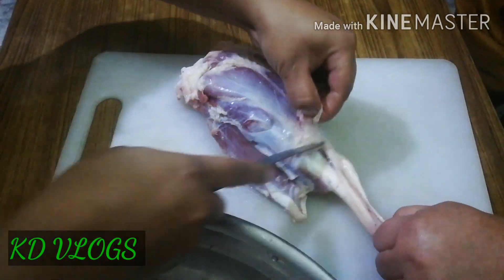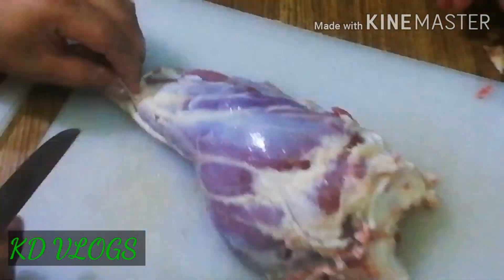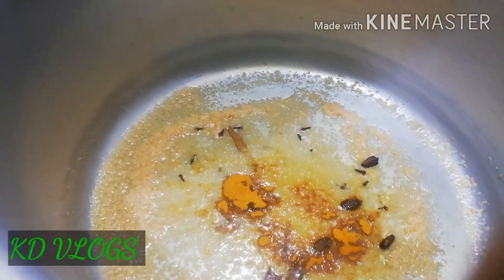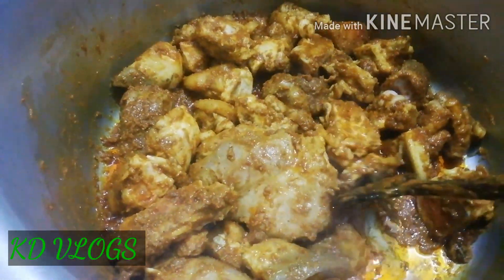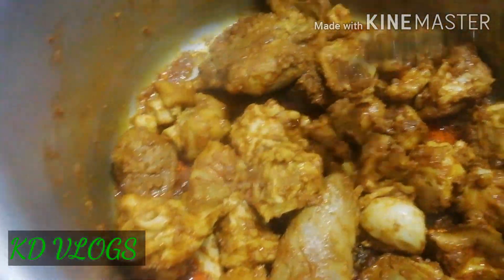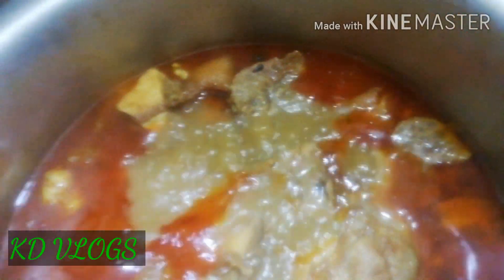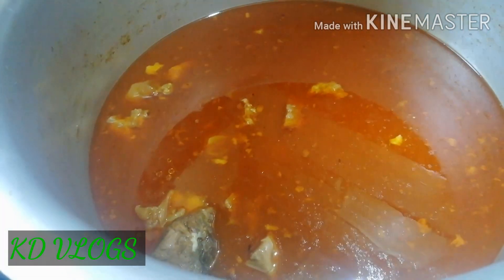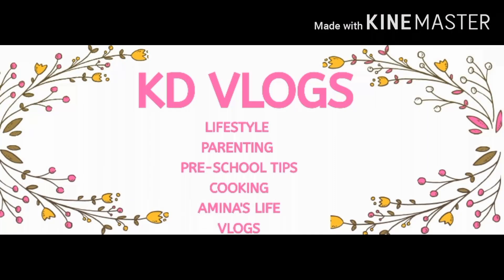Mazedaar Bong Paye Recipe By KD VLOGS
EasyRecipe CookWithMe BongPaye Mazedaar Bong Paye Recipe By KD VLOGS